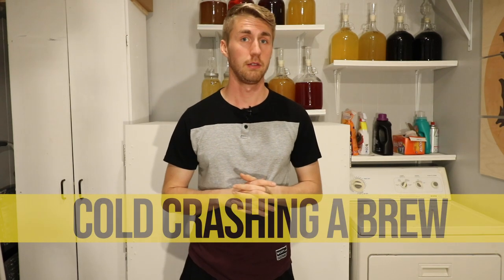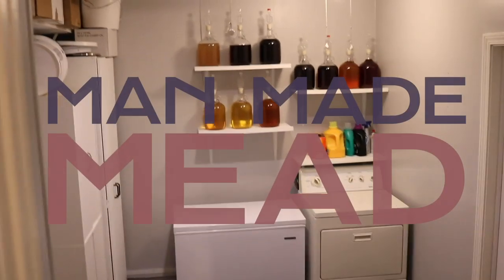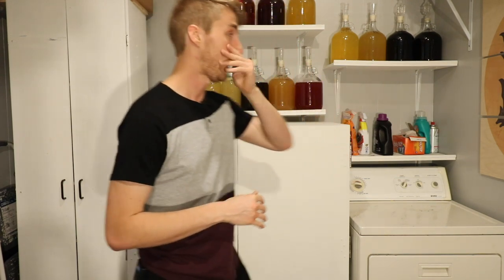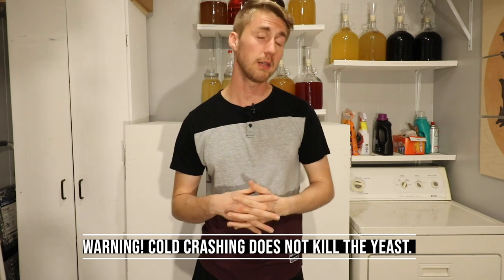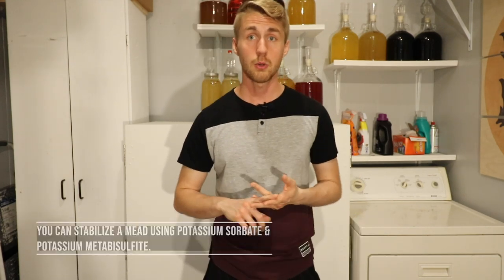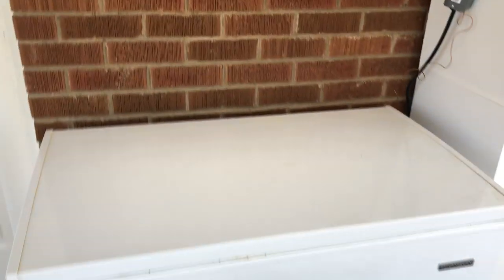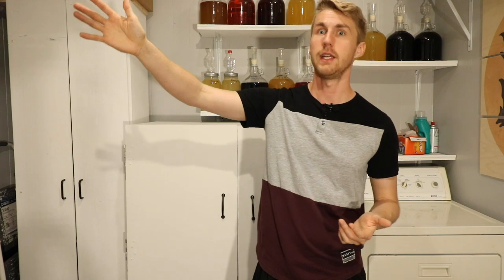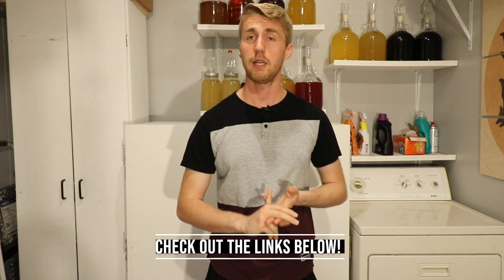What is Cold Crashing in Brewing?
What is cold crashing in brewing? Today we're discussing the topic of cold crashing a mead and how to do it! It's useful for multiple reasons and I think it's important that we know how to do it. I also want to caution you all with a couple myths about it and what to avoid when doing it.

Freezer control unit: Johnson Controls A19AAT-2C Freezer Temperature Controller (D132)